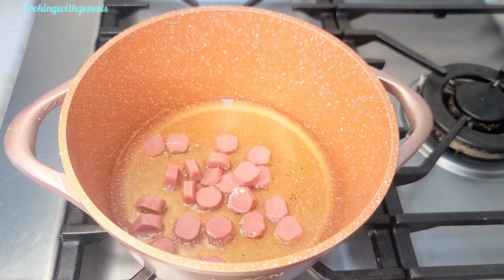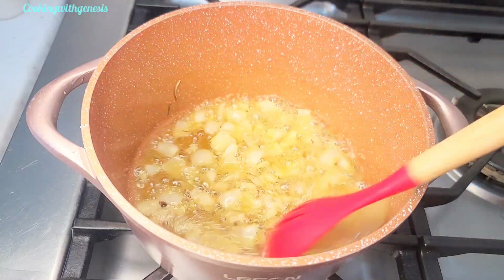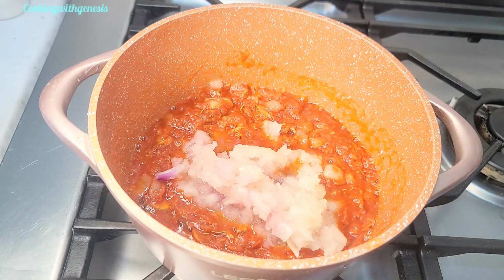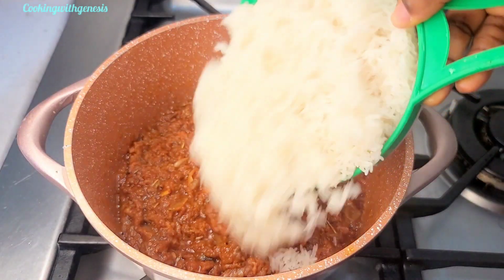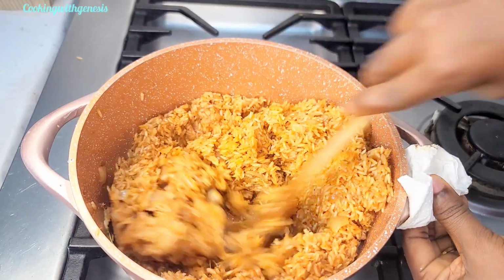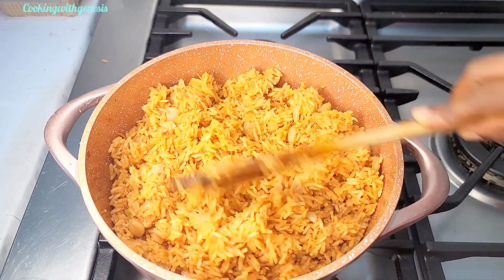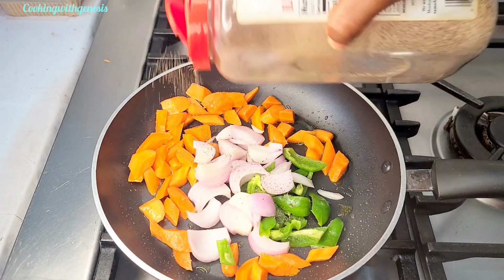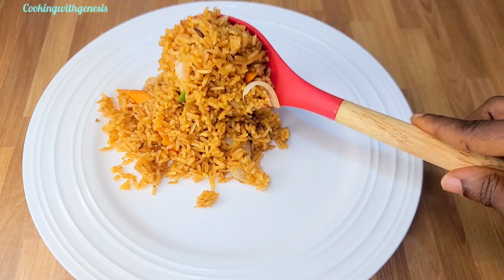How To Cook Ghana Jollof Rice // Easy Jollof Rice Recipe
Hello loves 💞 Am back with a new video on how to make Ghana Jollof Rice// Simple Rice

Ingredients
Tomato paste 100g
powdered pepper
2 medium size onions grated
chopped 2 medium onions
Rosemary half tsp
curry powder half tsp
salmon fish
tuna fluck
Jasmine rice 3 cup
Salt and seasoning to your taste